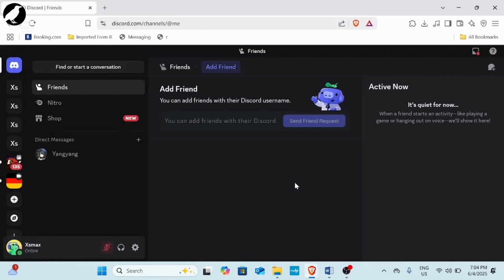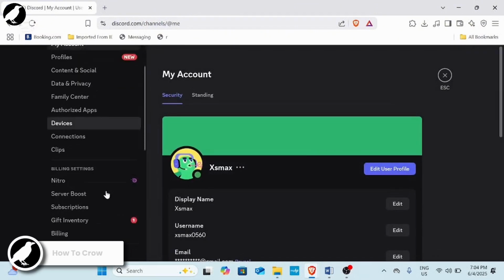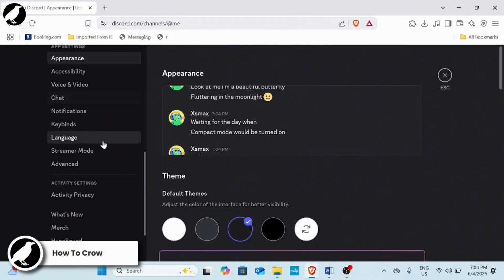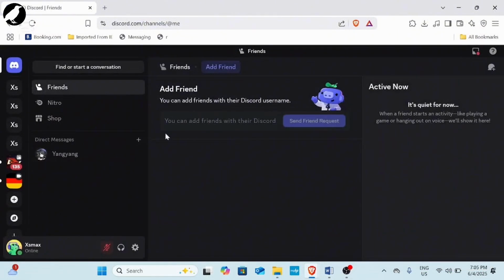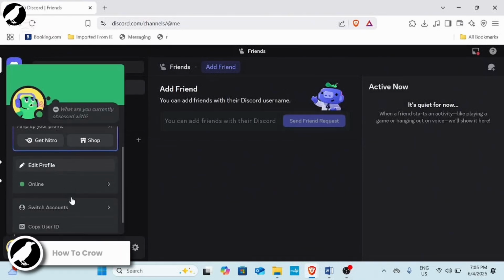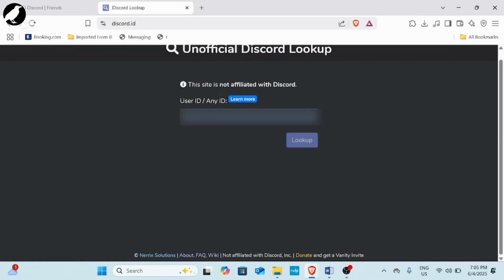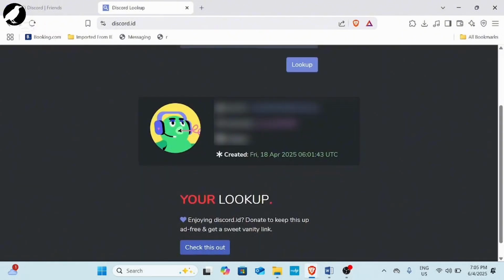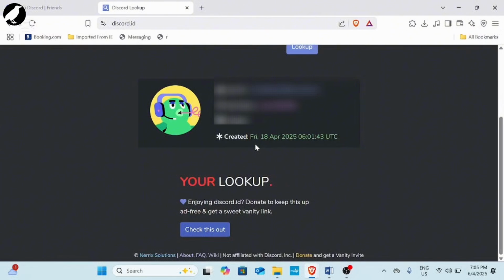How to Check When your Discord Account was Made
Want to know when your Discord account was created? This video will show you exactly how to find out when your Discord account was made in just a few simple steps. Whether you're curious about your account's age or need this information for verification, this tutorial has you covered. Learn how to easily check the creation date of your Discord account. Watch now to find out when you joined Discord!

Timestamps:
00:00 How to Check When Your Discord Account Was Made
00:06 How to Find Your Discord Account Creation Date